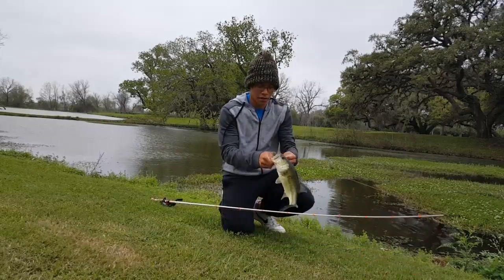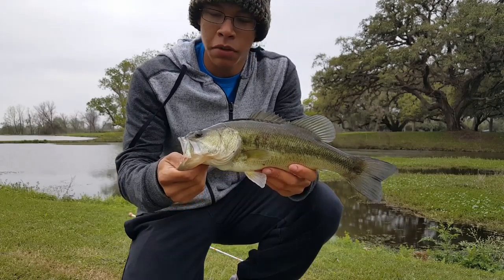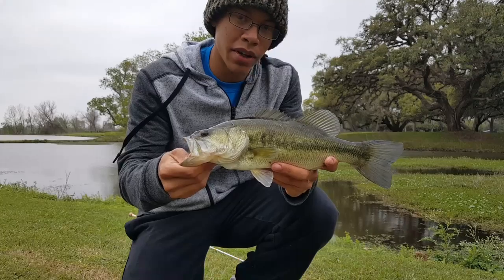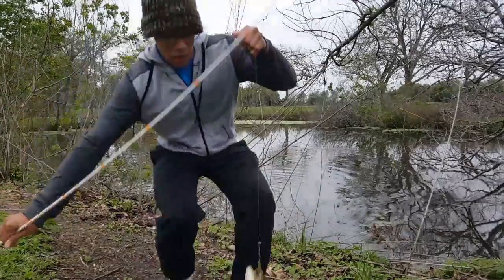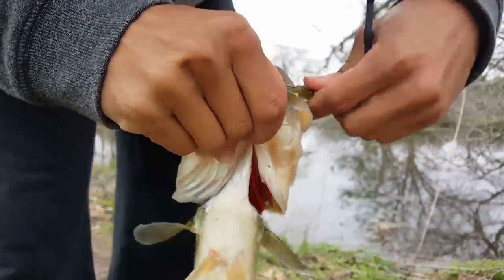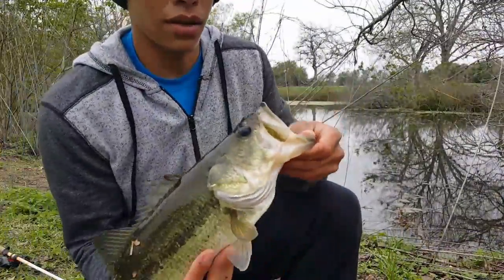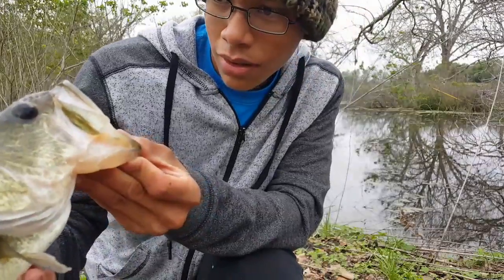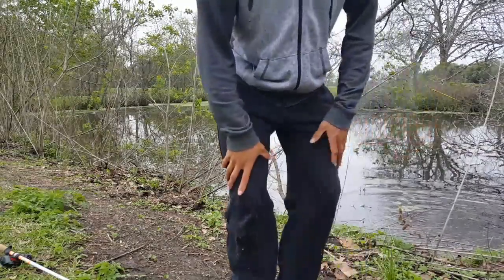Largemouth Bass Using Artificial Worms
Next video will be saltwater